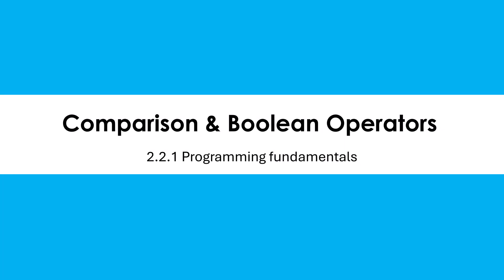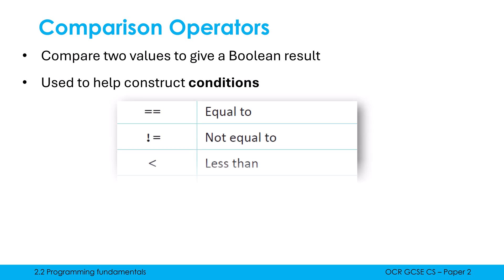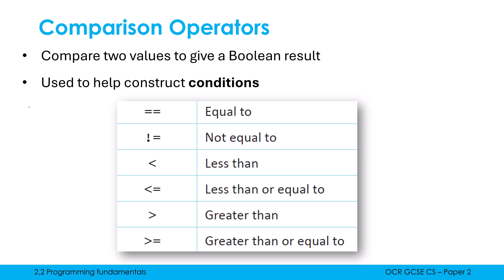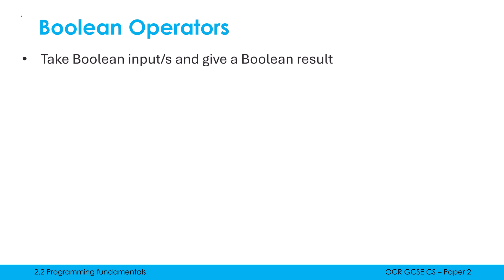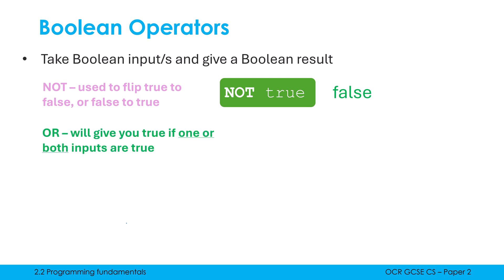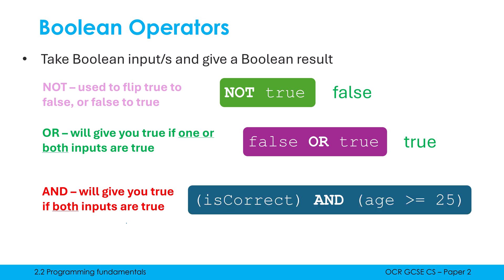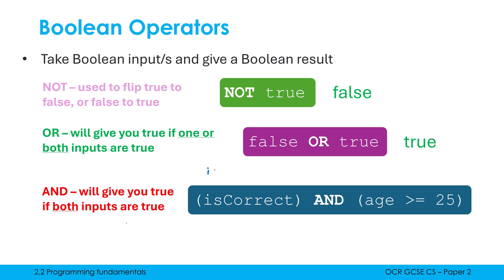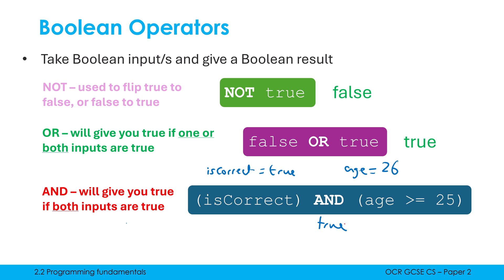Comparison and Boolean Operators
Looking at what comparison and Boolean operators do, as well as the main ones you need to know about as a programmer.

0:00 Arithmetic operators
1:30 Boolean operators (NOT, OR, AND)